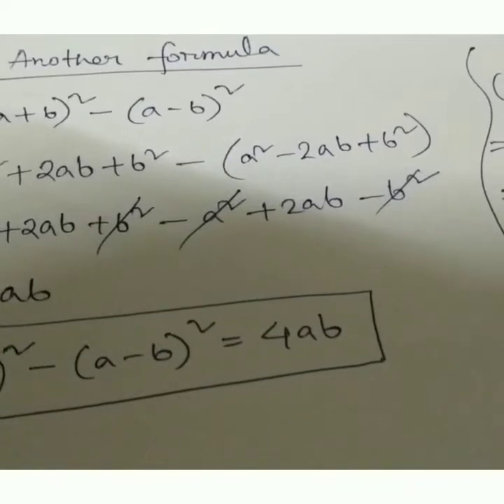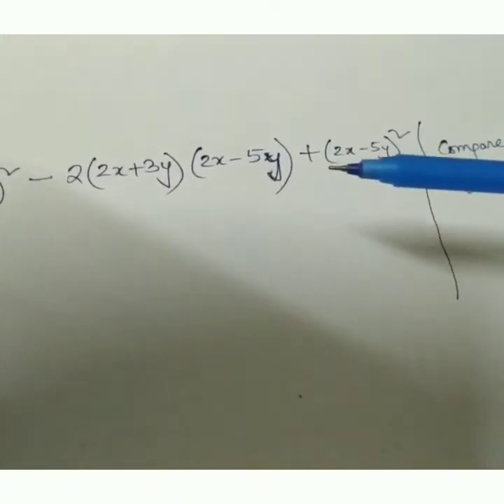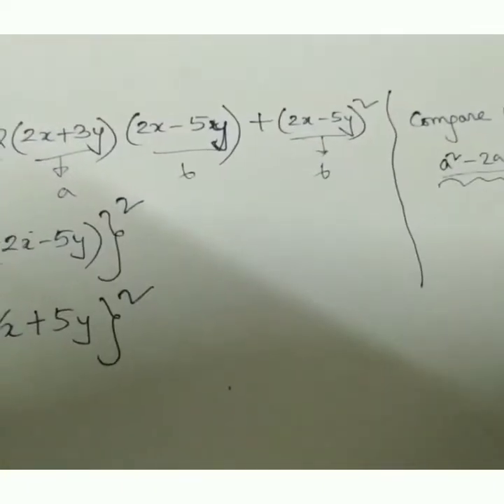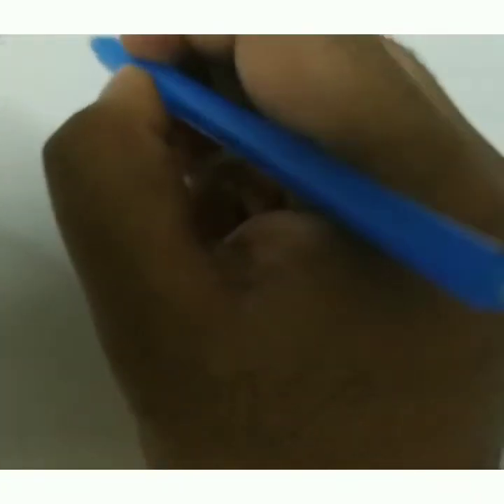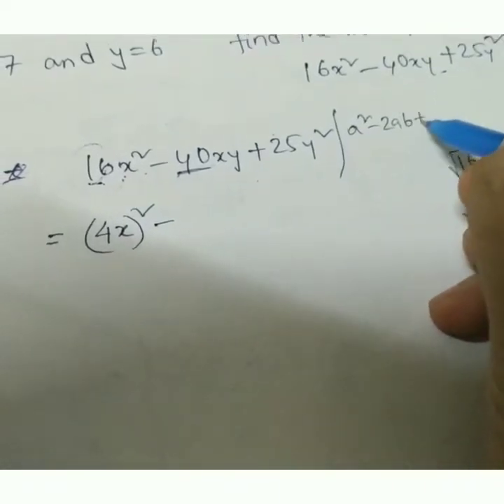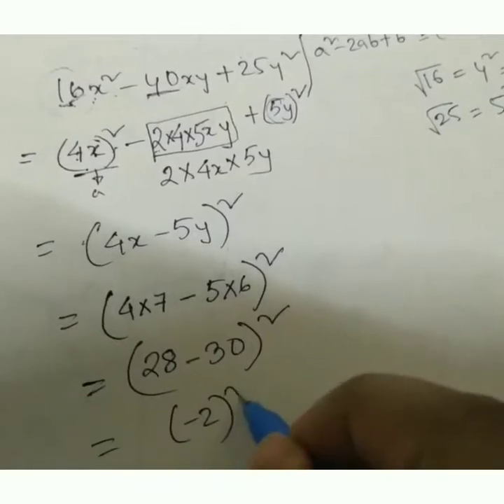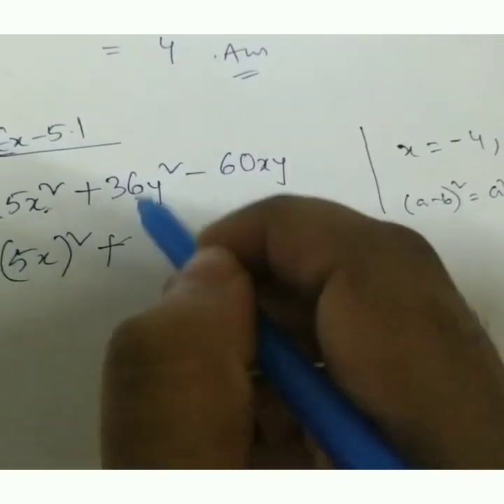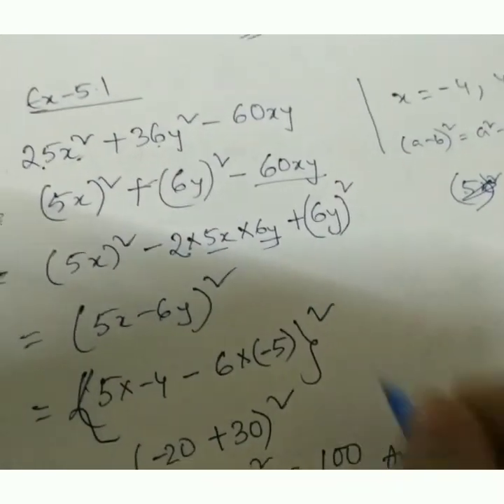Class 7 Algebra Ex-5.1